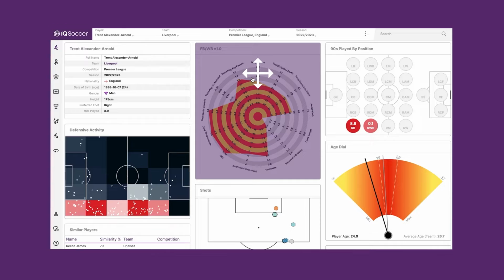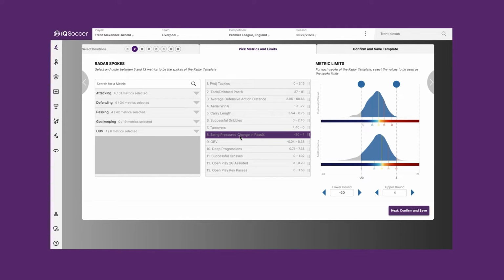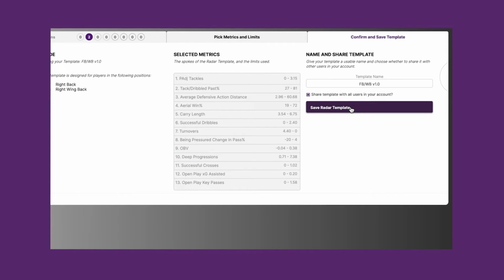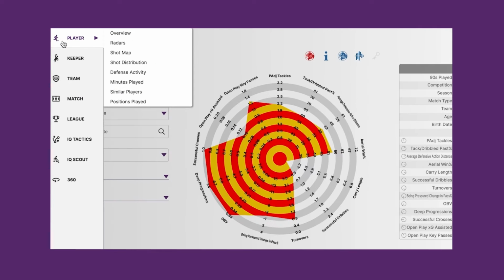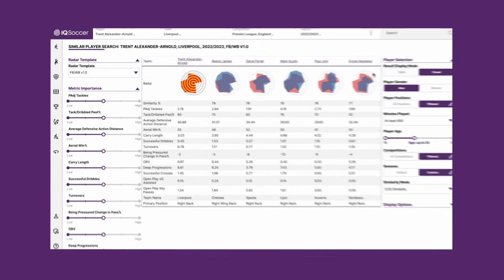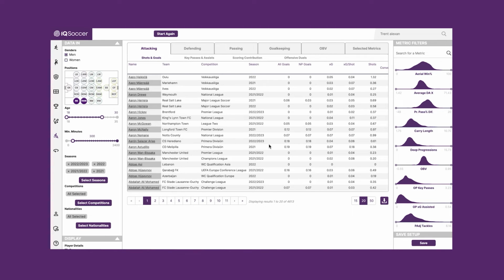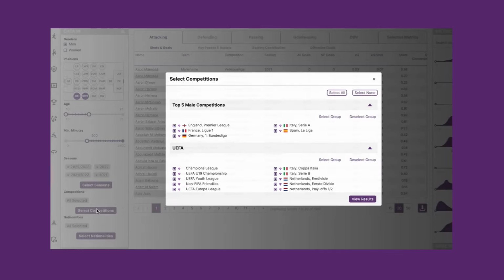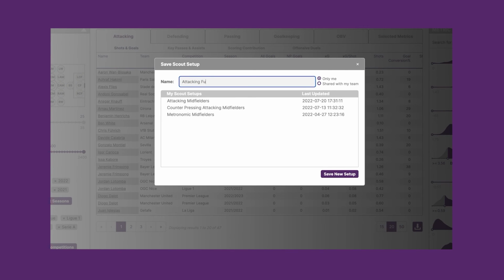StatsBomb IQ in 2: Football Data Scouting & Recruitment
StatsBomb IQ enables teams to quickly search 70,000+ players from 100+ competitions.  Find similar players to your current squad or create filters using our comprehensive list of demographics and metrics to build shortlists of players who fit the profile you're looking for.